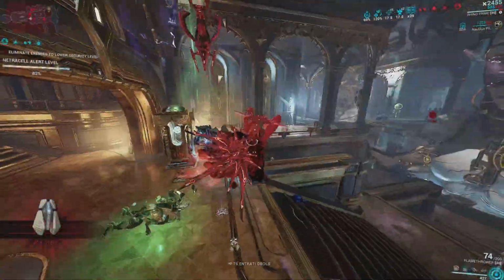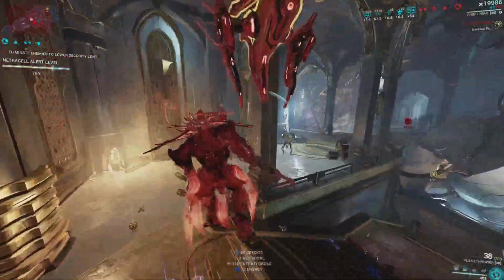A Warframe Video That i Recommend Everyone Should See